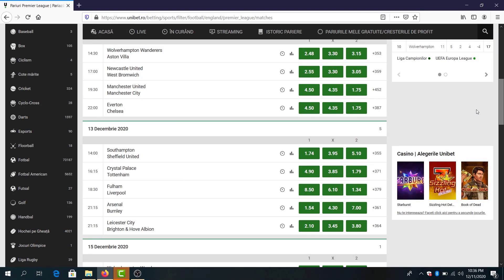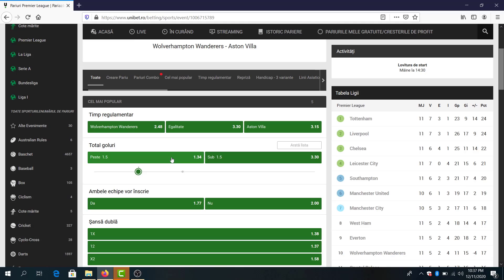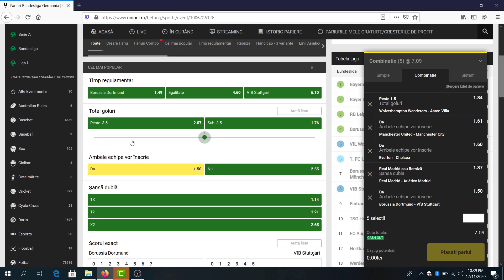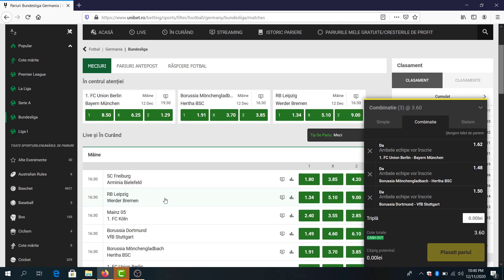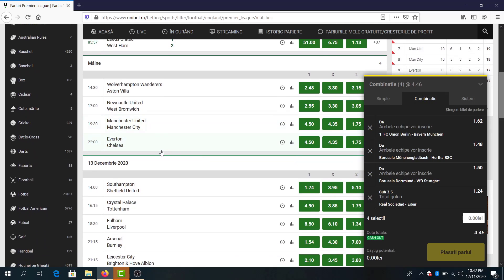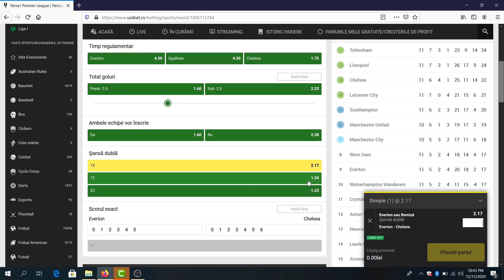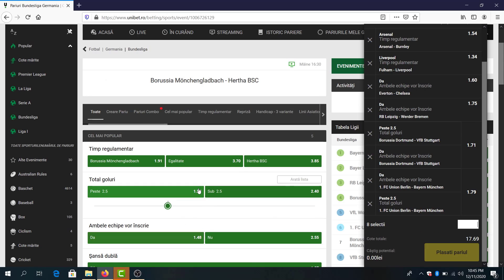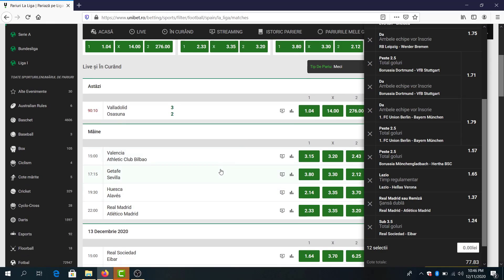TODAY Predictions Betting Tips & Odds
My TOP Today Predictions Betting Tips and Odds for Premier League, Serie A, La Liga, Bundesliga.

Football Matches Betting Picks for Saturday 12/12/2020 and Sunday 13/12/2020.